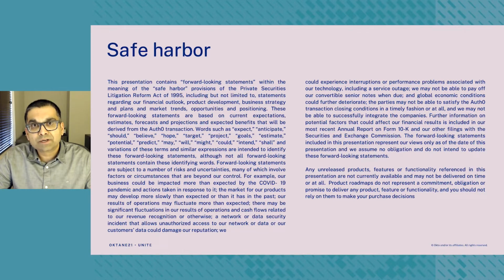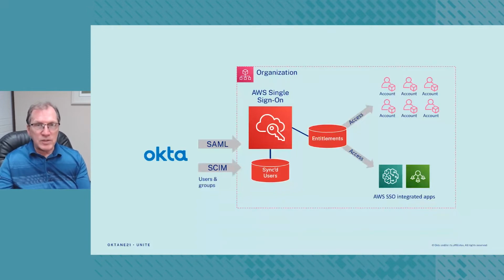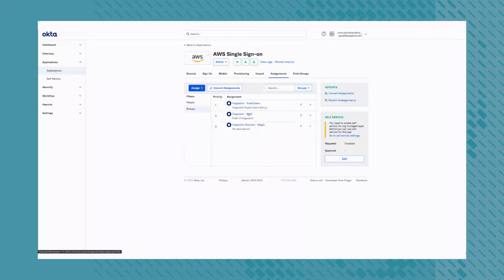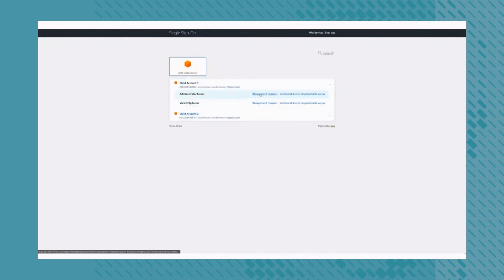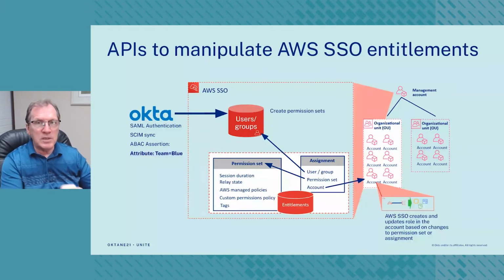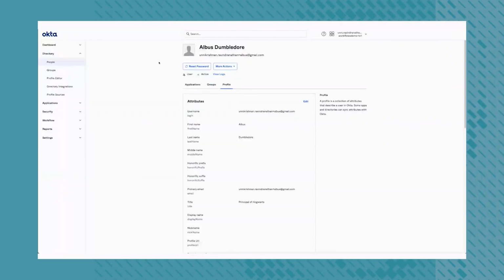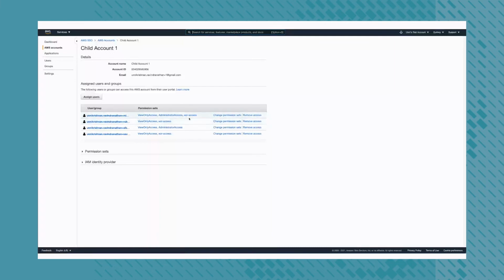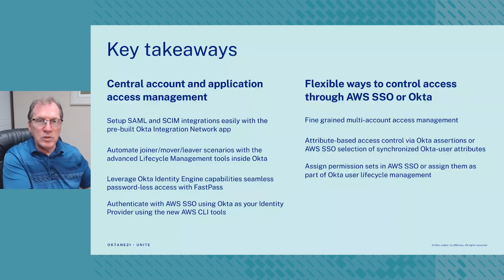Okta and AWS: Making it Easier to use Workforce Identity in the AWS Cloud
Giving customers better integrations that make moving to the cloud easier and deploying cloud native solutions is only natural for Okta and AWS. Over the past year, AWS and Okta have been working closely together to deepen integrations designed to help customers leverage Okta's Universal Directory and Workforce identity products with AWS native access management capabilities. This session will highlight how you can leverage these new capabilities to connect identities inside Okta to AWS and use them to manage access across all AWS accounts and AWS SSO-integrated applications.

Speakers:
Unni Ravindranathan
Ron Cully, Principal Product Manager, AWS